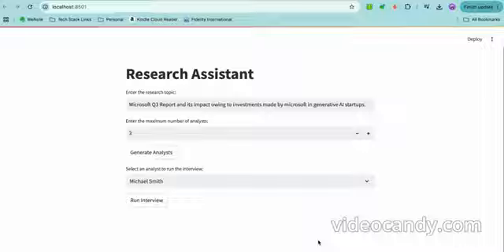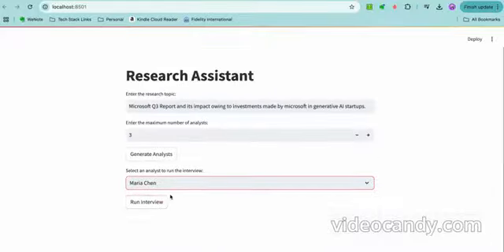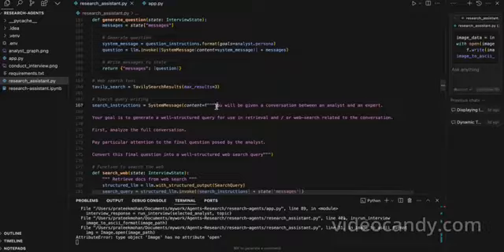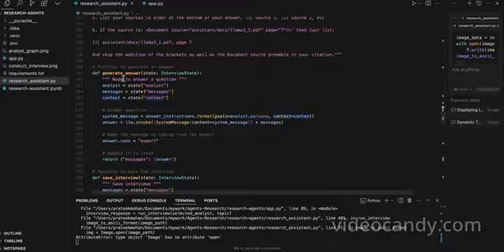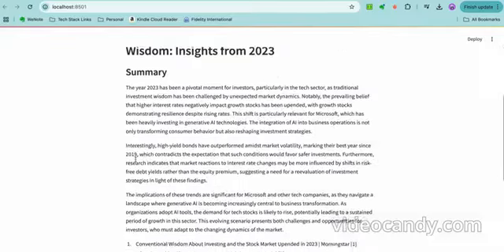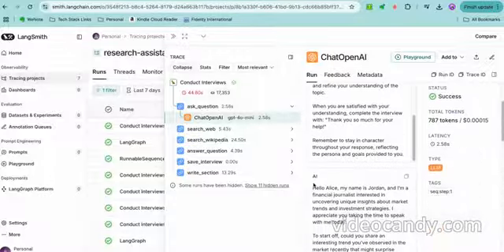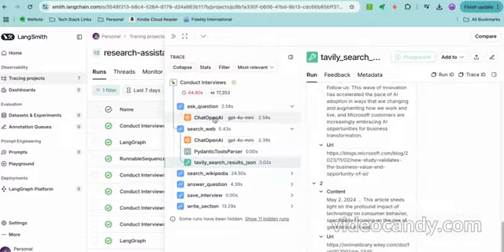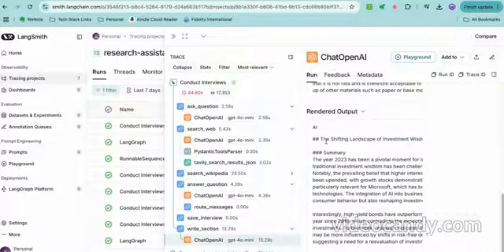Video 02- langgraph and langsmith research assistant conduct interviews